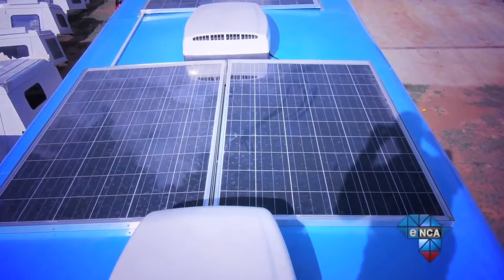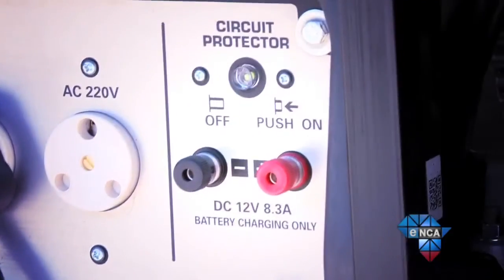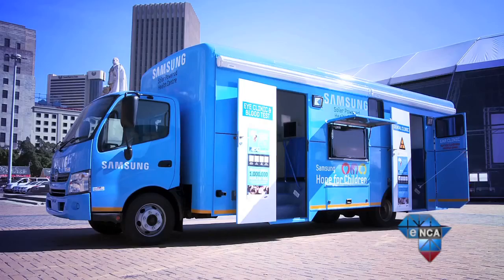Samsung Solar Powered Mobile Health Centre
For hundreds of thousands of South Africans, basic healthcare is difficult to access, and even something as simple as getting your eyes tested can be close to impossible.

Rural communities have it particularly bad, with a lack of infrastructure and long distances making access even more challenging.

But a new, solar powered clinic is hoping to alleviate some of those issues.

Check out the video of the seven metre long truck built by Istrodent, and find out exactly what the truck can do.

Video Credit: Tech Report Episode 75 - 4th April 2013